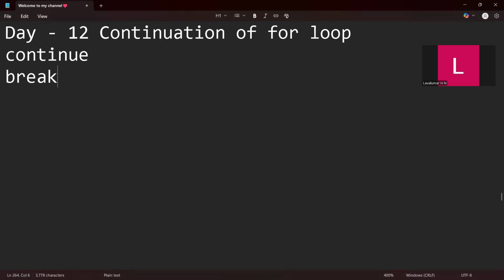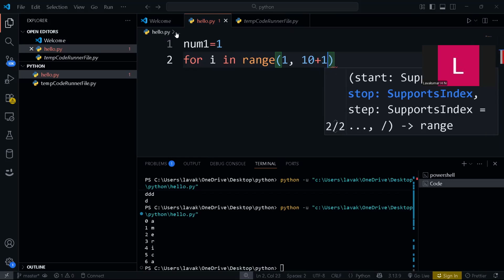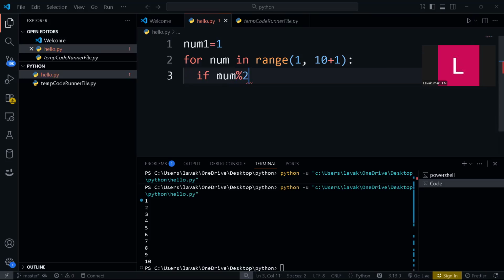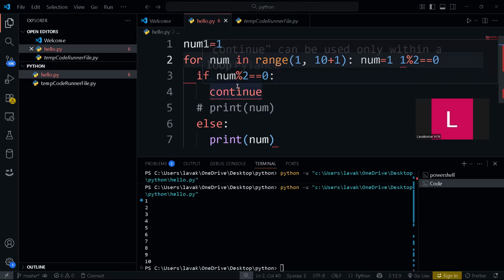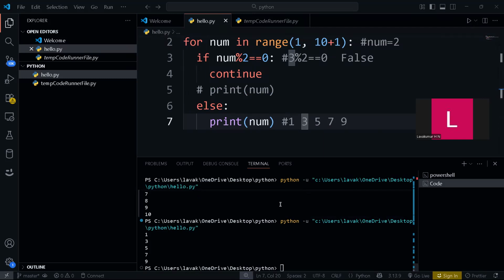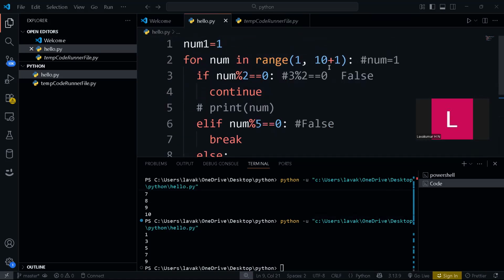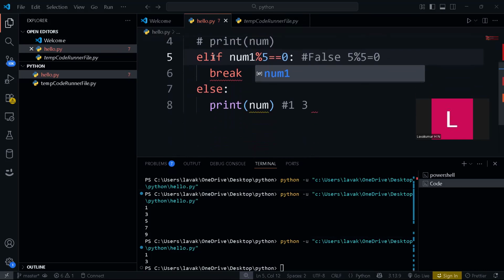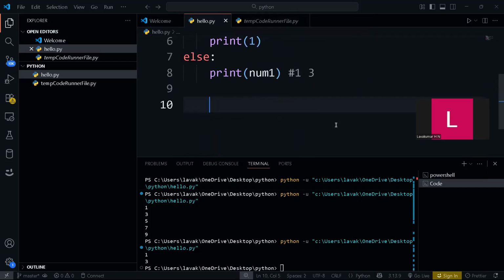Day - 12: Programs on for loops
Welcome to Part 2 of the Python For Loop series!
In this video, we go beyond the basics and explore more powerful and practical ways to use for loops in Python.

This video covers:

Using range() with step values
Looping through lists, strings, and more complex data
Real-time problem-solving examples
Breaking and continuing loops with break and continue
Writing clean and efficient loop logic

By the end of this video, you’ll be able to write more advanced loops, solve real-world problems, and understand how iteration works at a deeper level.